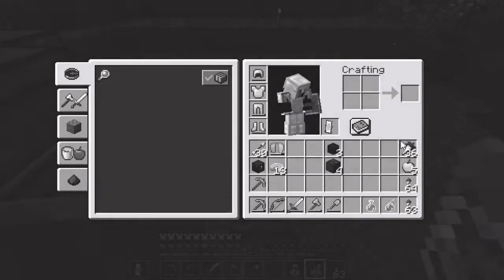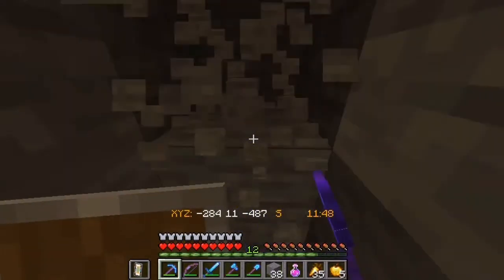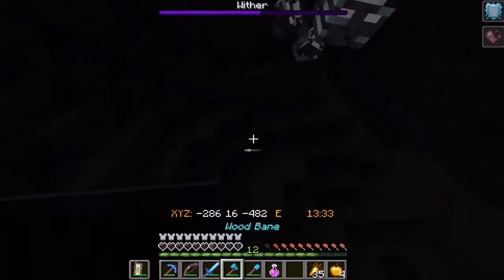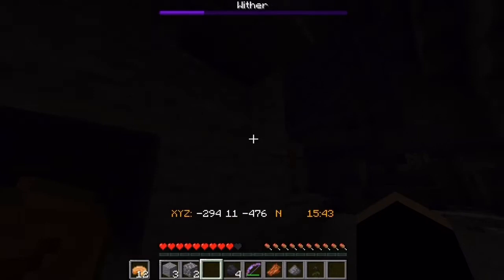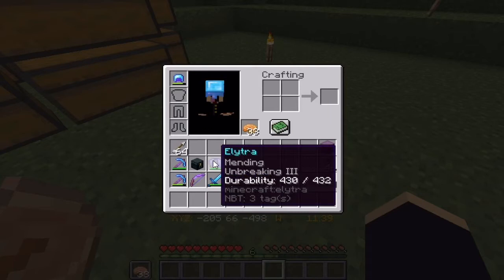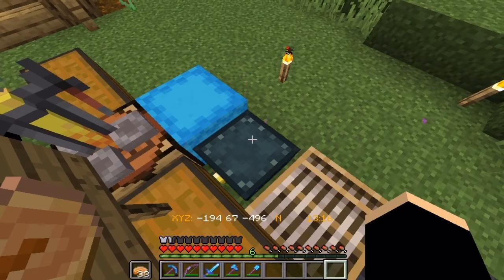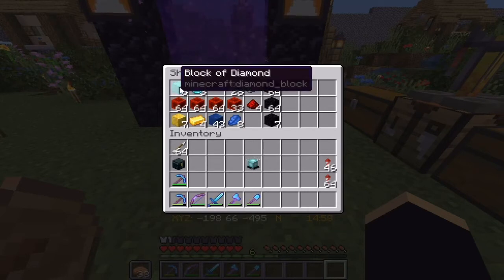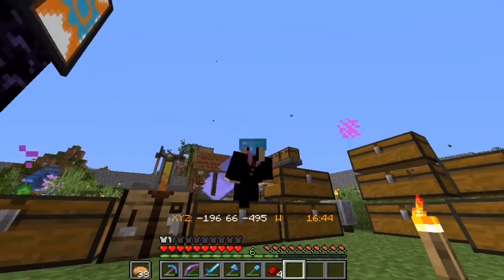And here is the result of my decisions... | OmathaCraft Season 4 #28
1. Like
2. Comment
4. Click the Notifications Bell
5. And Share
Cheers! :D